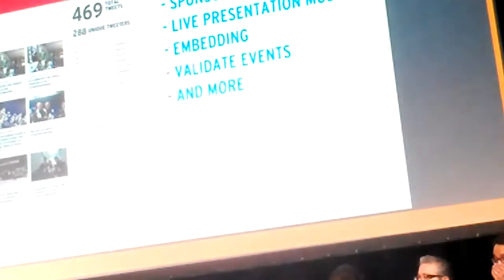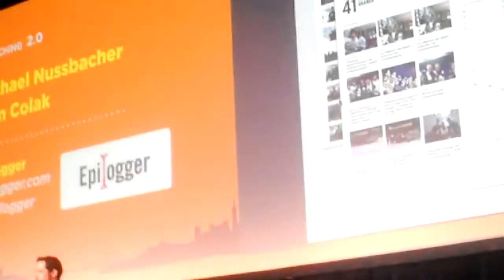Michael Nussbacher of Epilogger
Michael Nussbacher, Co-founder and CEO of Epilogger pitches the company at the 2013 Launch Festival.